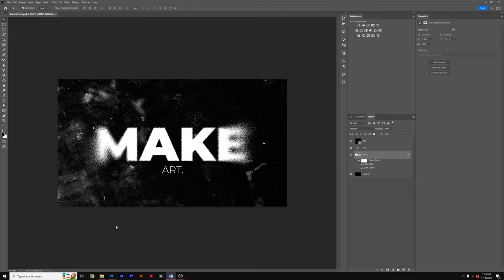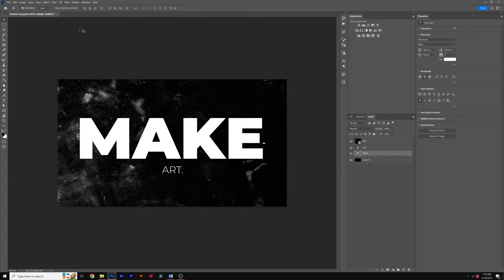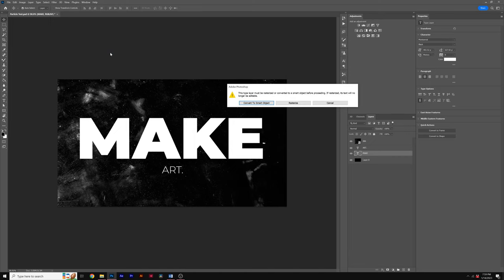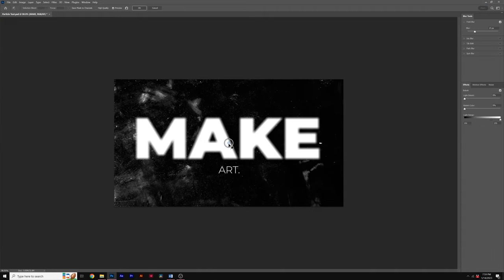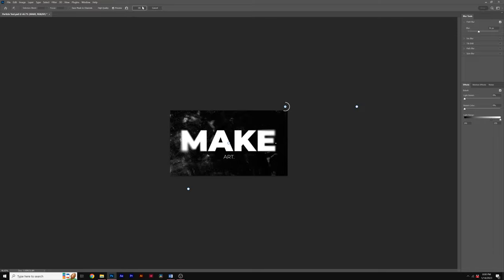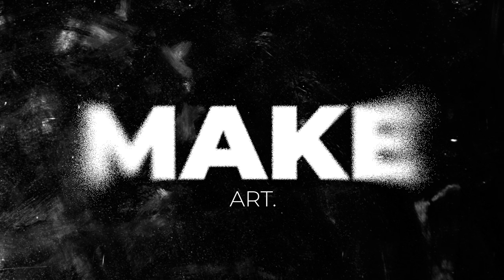Turn Anything into Particles | Particle Text | Adobe Photoshop Tutorial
Learn how to turn your titles into stunning particles in this Adobe Photoshop tutorial. We'll take you step-by-step through the process of creating particle text using filters and layer styles. Whether you're a beginner or an advanced user, this tutorial is perfect for anyone looking to add a unique touch to their designs. By the end of this video, you'll know how to create mesmerizing particle text that will make your titles stand out. So, don't miss out and start creating your own particle text today in Adobe Photoshop!

Here's the breakdown from this Photoshop tutorial:
1. Select your layer.
2. Go to Filter - Blur Galley - Field Blur.
3. Set your blur points.
4. Set your graphic to dissolve.

In four steps you can turn anything into particles within Adobe Photoshop!

► Get access to over a million Photoshop templates and other assets:
1.envato.market/15jAPD